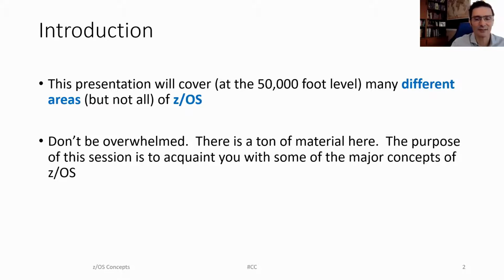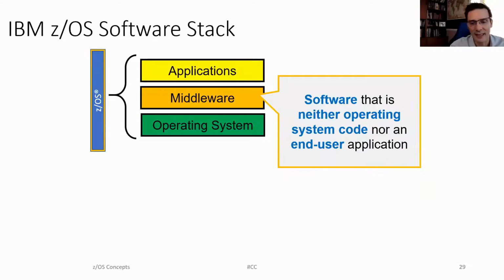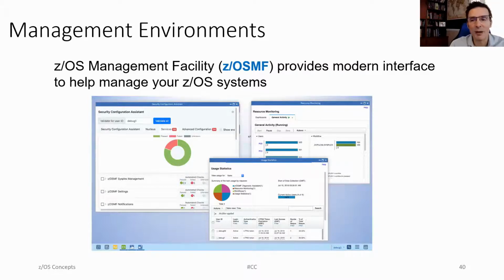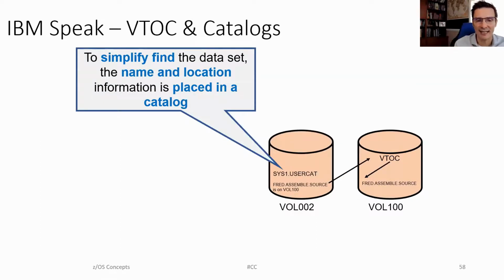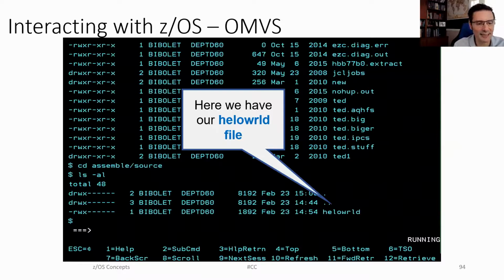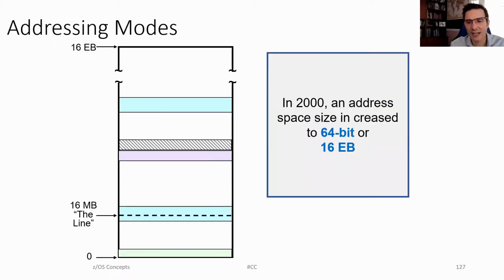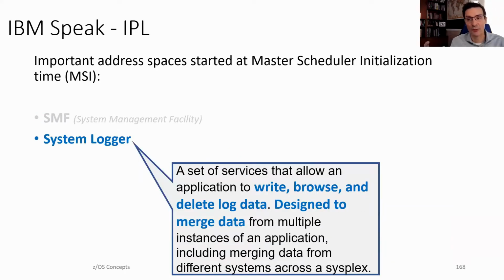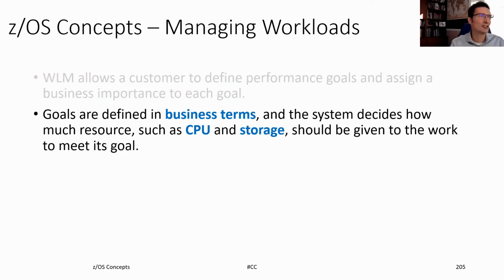5AO Intro to zOS